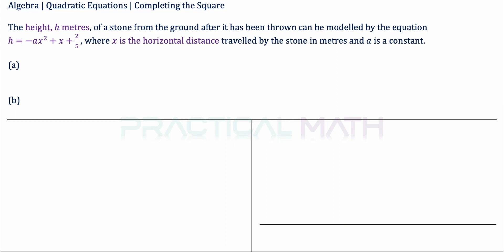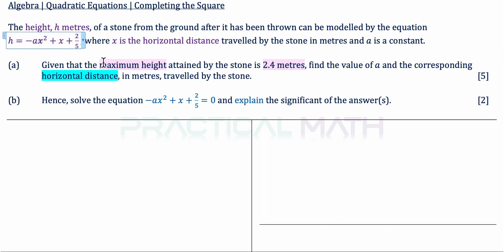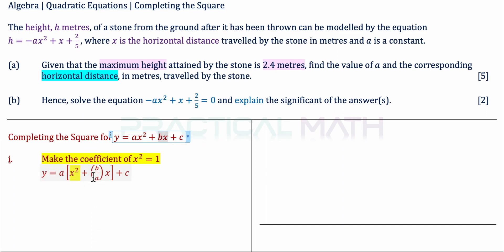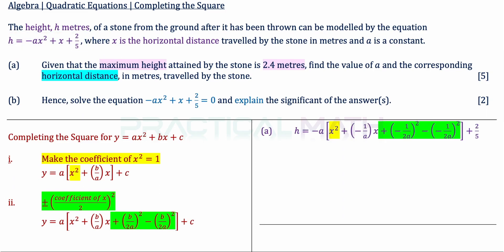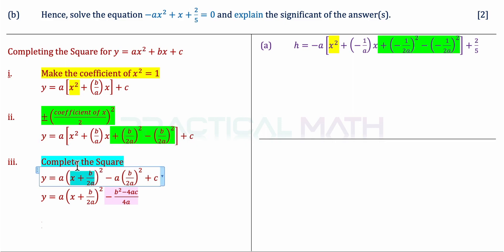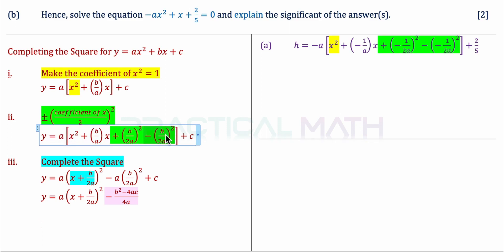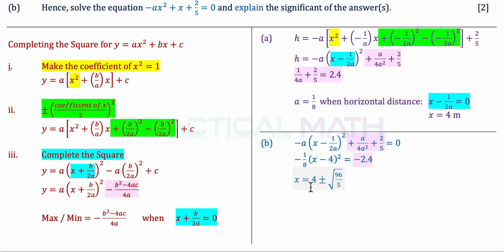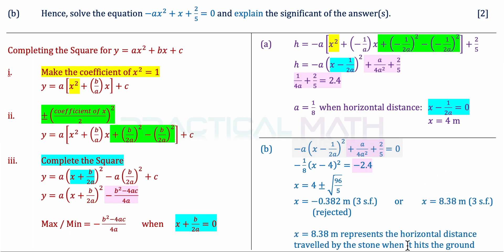Quadratic Equations - Completing The Square Quadratic Functions Real-World | O-Level Additional Math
This Math video is about completing the square, find the maximum or minimum value of a quadratic function by completing the square and using quadratic functions to model real-world objects and phenomena and solve related problems.

2021 Nan Chiau High Prelim